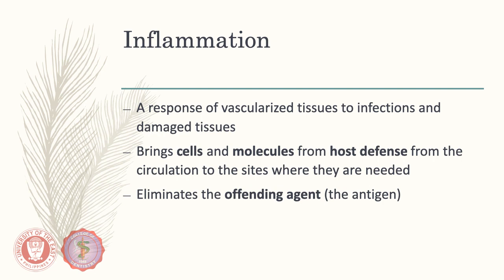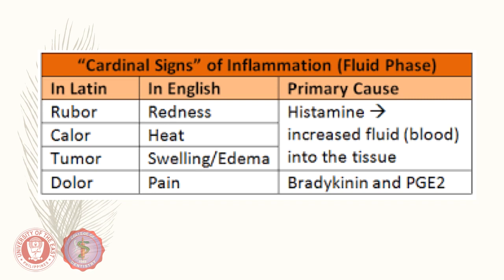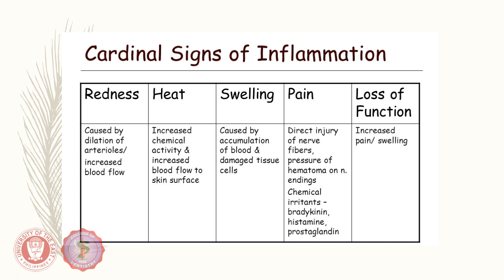Module 3 Inflammation and Repair